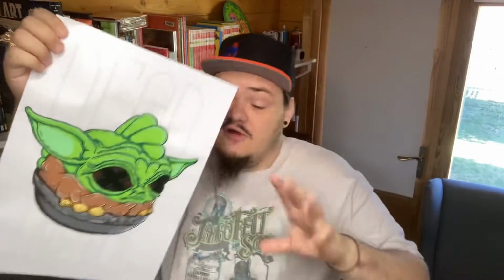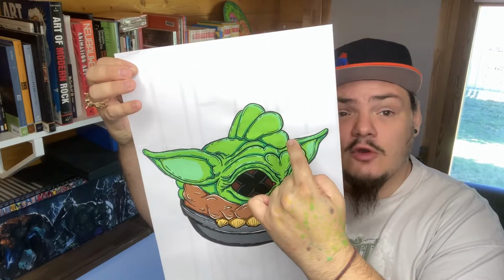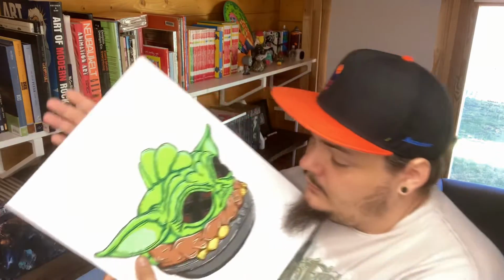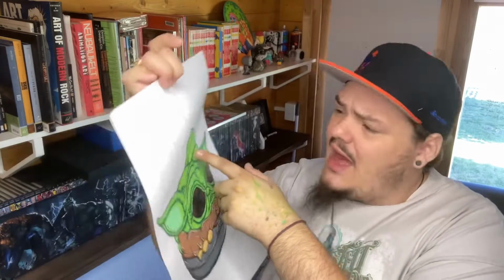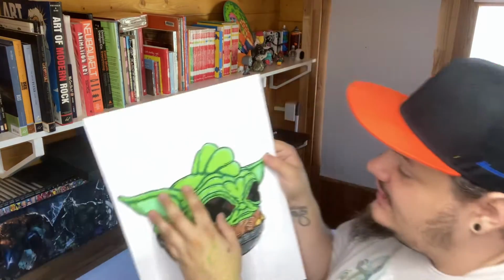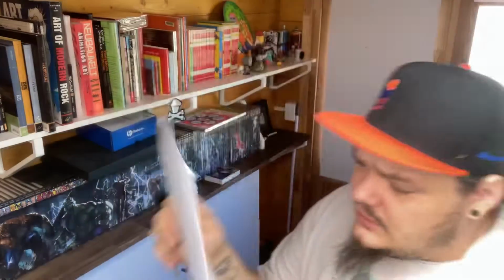May the 4th be with you - Dead Inside Chicken limited edition tee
This is another one of my famous limited edition tees, only available for a couple weeks then are gone for good.